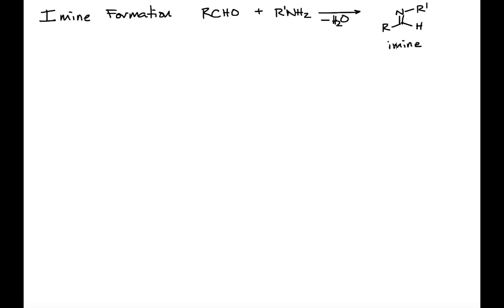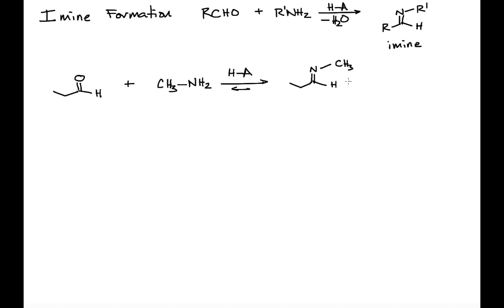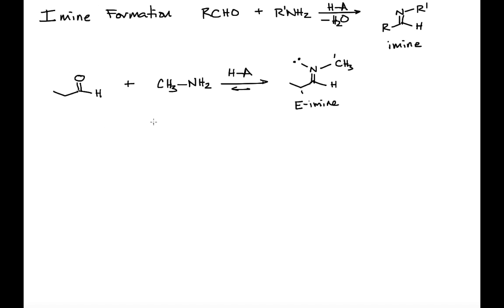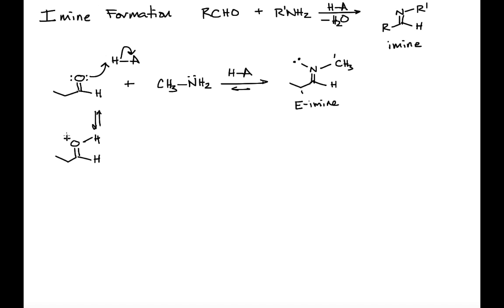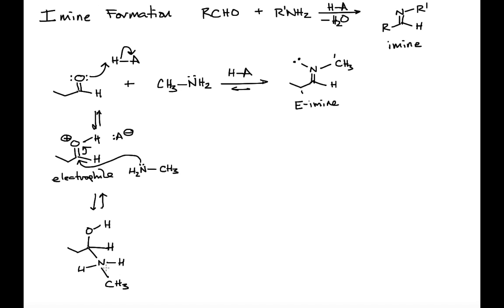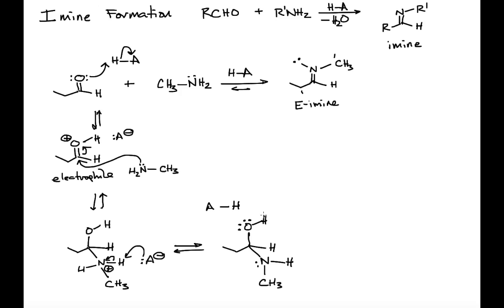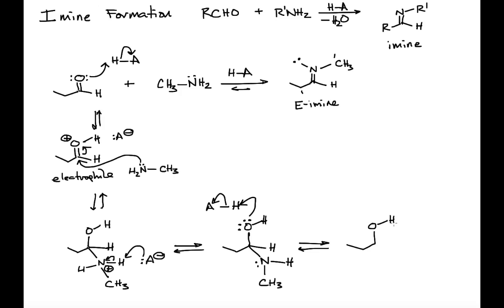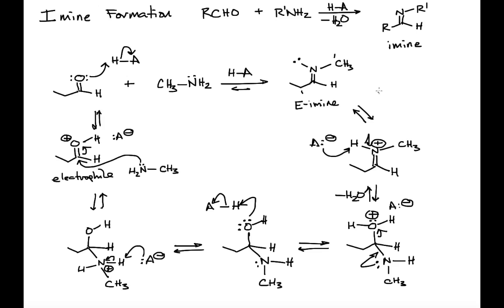Imine Formation from an Aldehyde and Primary Amine in Organic Chemistry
This tutorial screencast demonstrates the mechanism of formation of an imine from an aldehyde and a primary amine under acidic conditions.